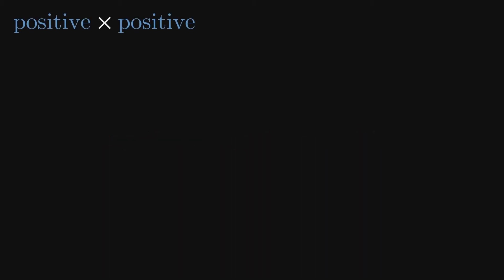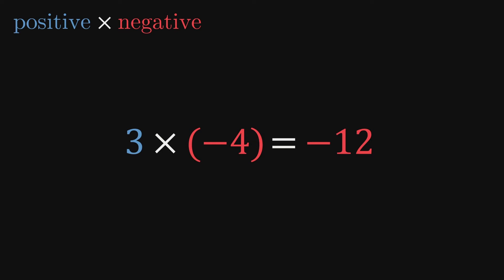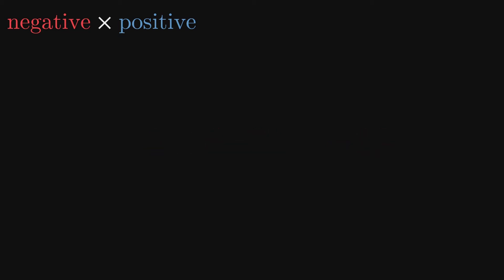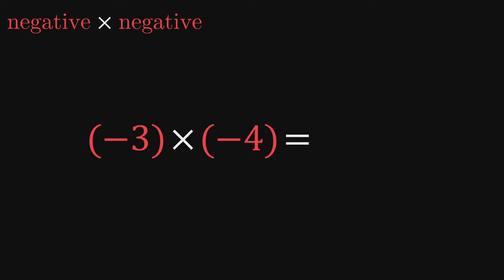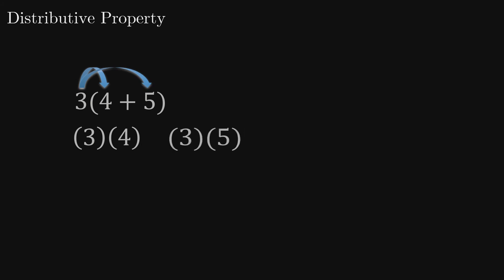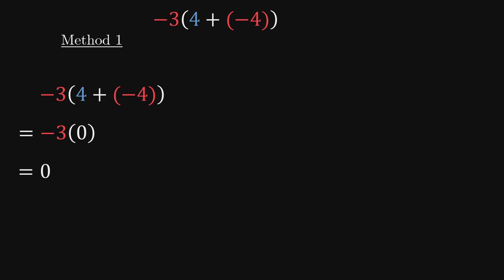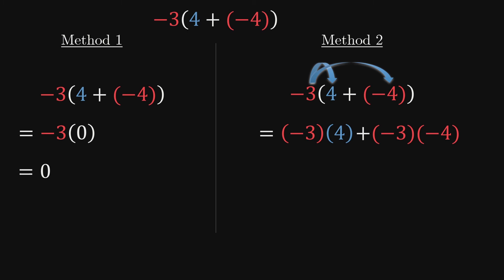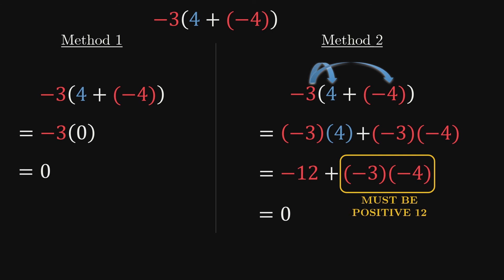Why a Negative Times a Negative MUST Be Positive | BHNmath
A demonstration of why the multiplication of two negative numbers must result in a positive number, using the distributive property of multiplication over addition.